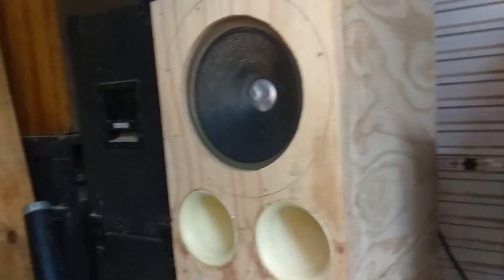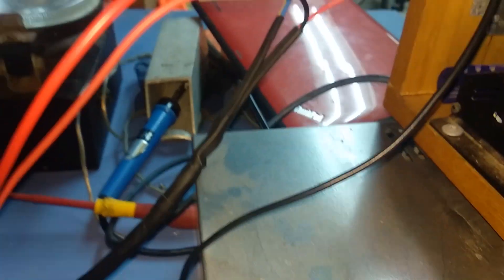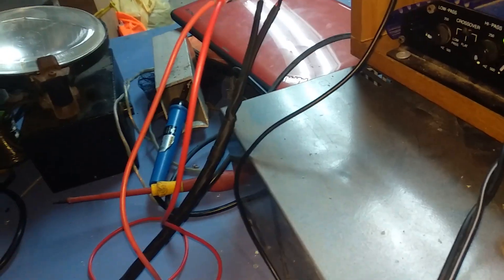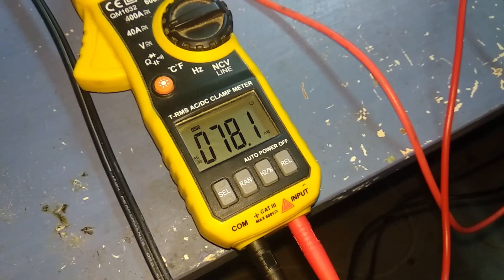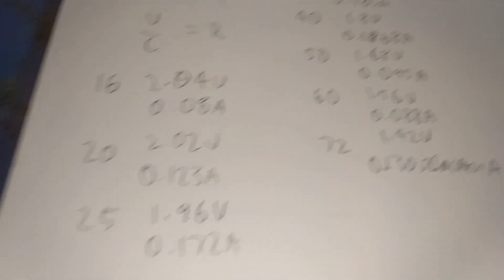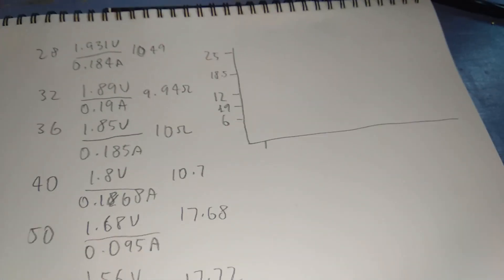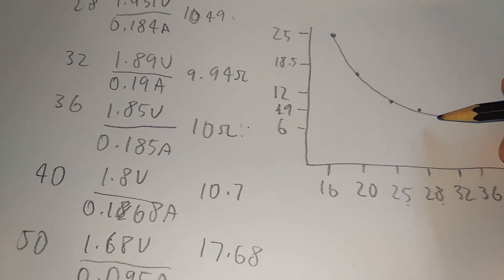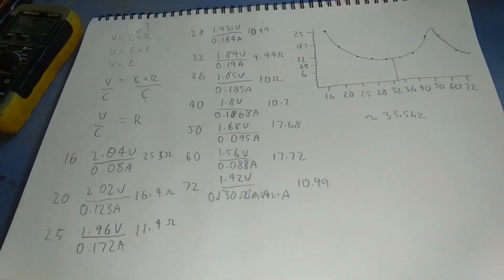How to find the tuning of a Ported subwoofer enclosure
Ported and 4th Order Bandpass compatible
I show a quick, easy though expensive method for finding port tuning frequency, then an inexpensive/more complex method which is equally reliable.

Timestamps:
0:00 Introduction
0:24 Quick Method
1:56 Cheap Method
6:26 Measured results
9:04 Calculating Resistances for each frequency
10:46 Graphing Impedance Curve
13:23 Finding tuning frequency
14:48 Conclusion

Frequencies used:
16Hz
20Hz
25Hz
28Hz
32Hz
36Hz
40Hz
50Hz
60Hz
72Hz

Required for Cheap test-
Audio source with clean test tones
Amplifier
Multimeter capable of measuring AC voltage (most digital)
1 Ohm resistor (several watt suggested)
Alligator leads may come in handy to connect components
Pen/Pencil
Paper
Calculator
Clamp meters can be inaccurate for low currents, so I'd suggest measuring voltage across the 1 Ohm resistor.